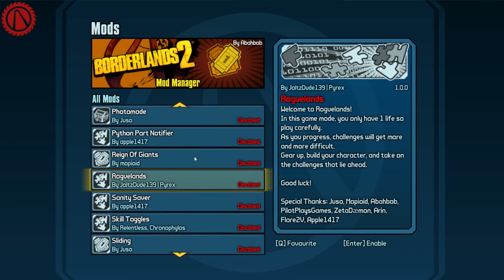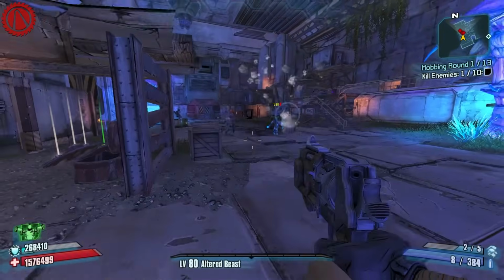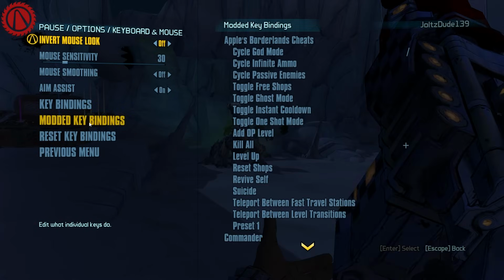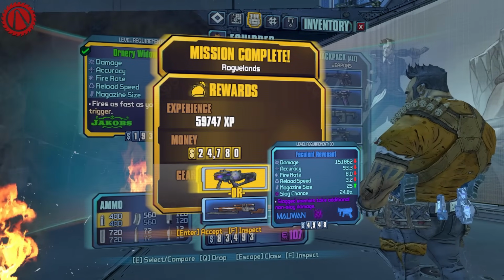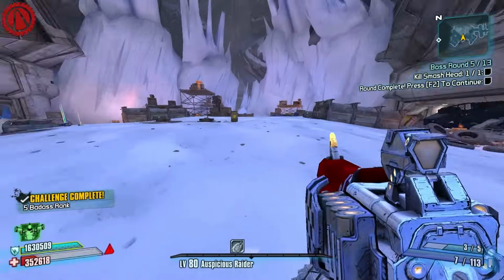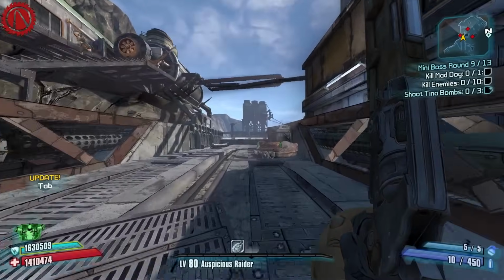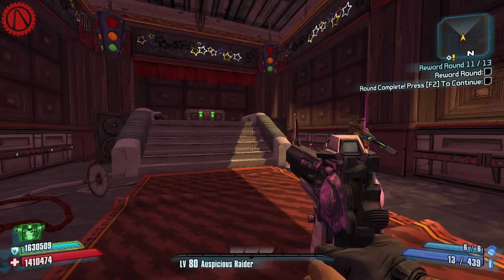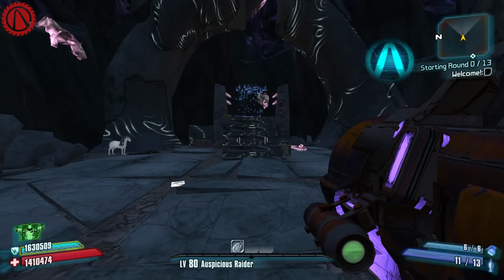The CRAZIEST Borderlands 2 Mod Is Here! (BL2 Roguelands Mod)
Roguelands is a custom game mode for Borderlands 2 that offers a brand new experience to the game.